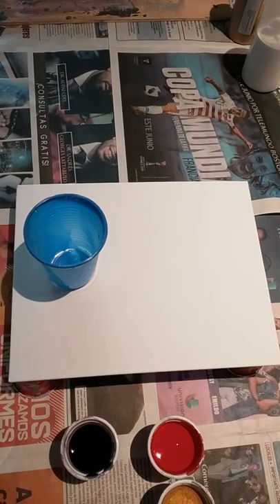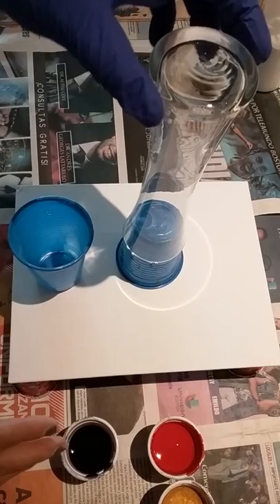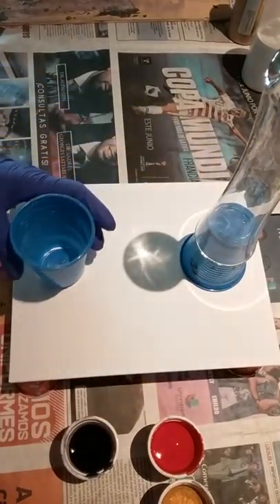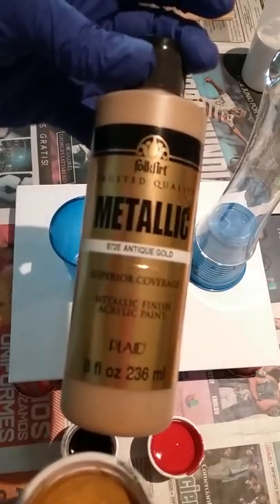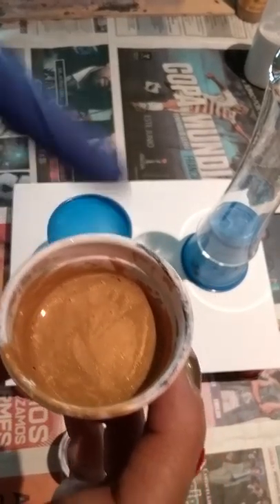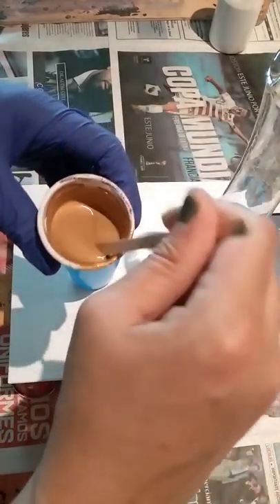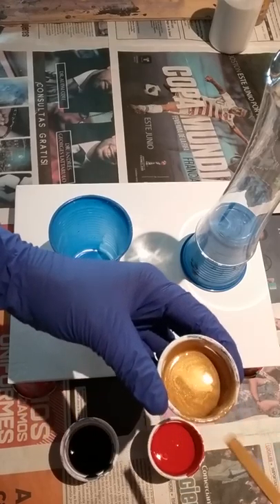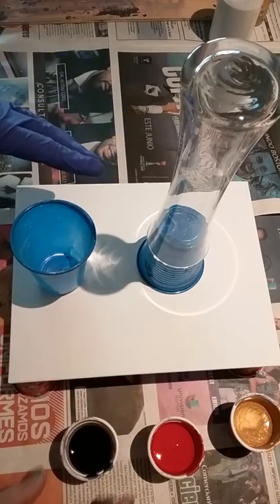#11 Acrylic pour vase/8x10 canvas